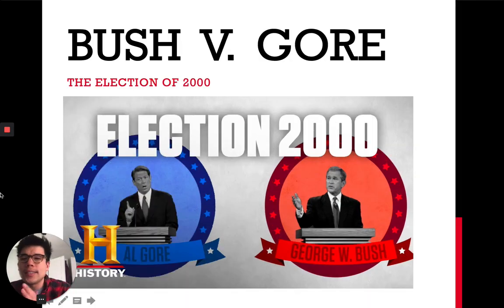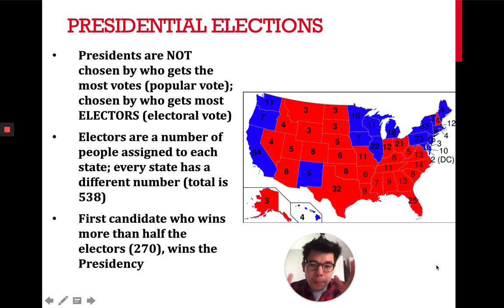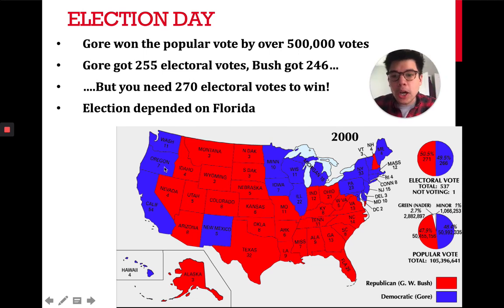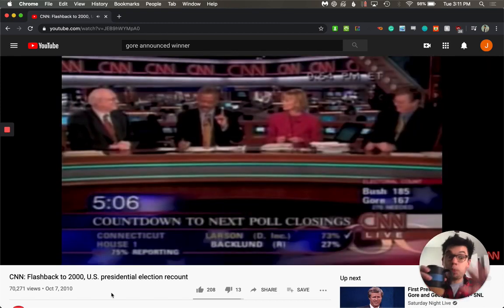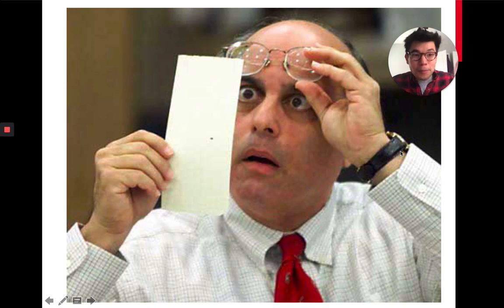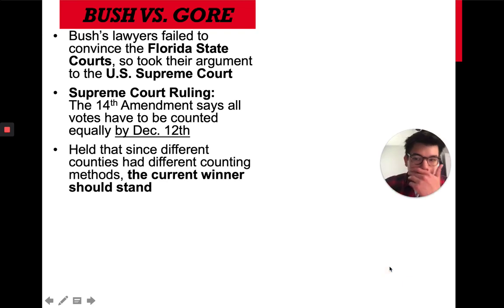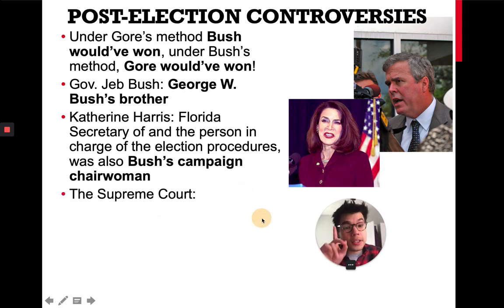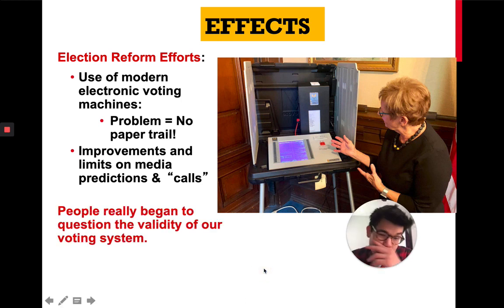Lecture - Election of 2000 (Bush v. Gore)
A lecture over the election of 2000 the Supreme Court case that decided it